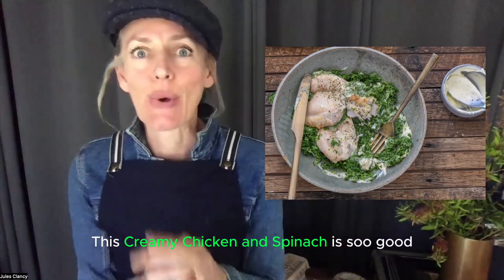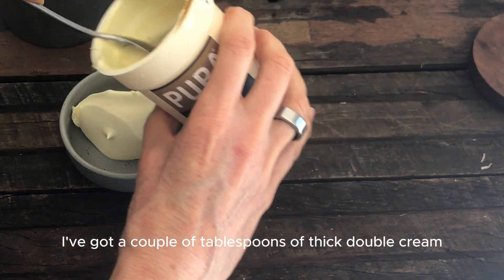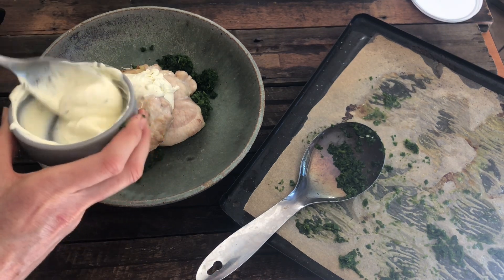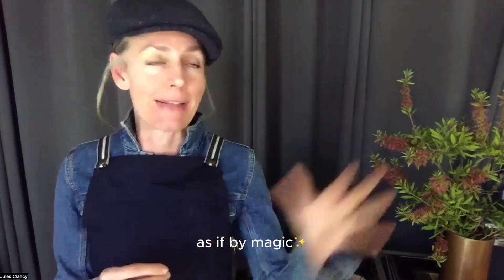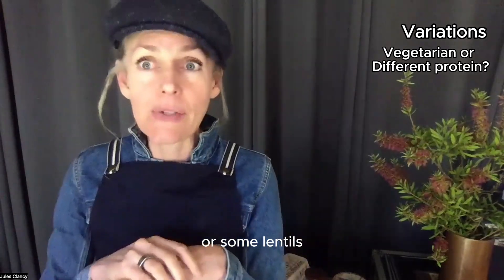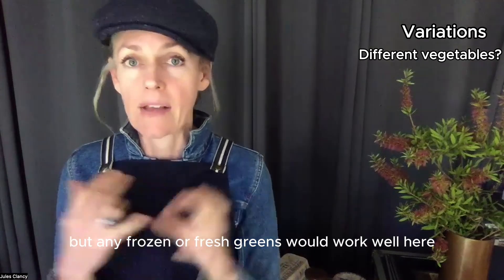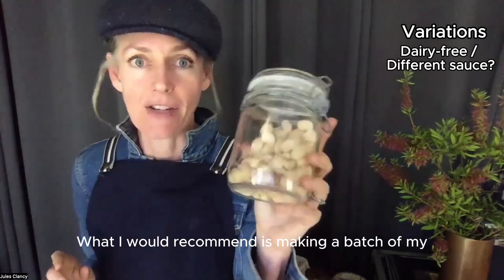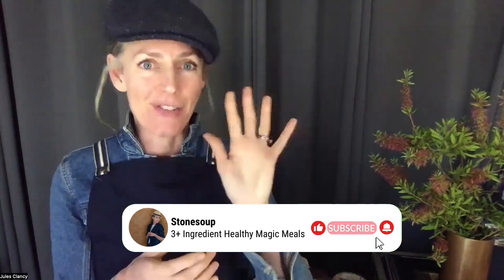3-Ingredient Creamy Chicken and Spinach (worlds easiest cream sauce)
Is this the easiest cream sauce in the whole world? Absolutely! Just get some double cream, stir in a little salt and you have the perfect accompaniment for this Creamy Chicken and Spinach.

If you don’t have double cream where you live, you should consider  moving to Australia. It’s one of the many reasons I love living here.

Basically double cream is a concentrated version of regular cream with around 50% milk fat.

It’s seriously the business. Worth moving countries for.
But of course you can use regular cream. It’ll be better than no cream!

Creamy Chicken and Spinach
Just 3-Ingredients. EASIEST cream sauce in the world!

Servings 1 healthy food lover

Ingredients
- 2 chicken thigh fillets
- 250g / 9 oz frozen spinach
- 2-3 tablespoons double cream
PLUS Ingredient
- fresh herbs optional

00:00 - Intro
00:09 - Recipe directions
01:26 - Variations

Method
for AIR FRYER
1. Line  1/2 your air fryer basket with baking paper so the spinach won't fall  through the holes. Cover with frozen spinach in a single layer. Place  chicken on the wire next to the spinach making sure the chicken is  spread out in a single layer.
2. Set the air fryer to 200C (400F). Cook for 10 minutes.
3. When the timer goes, check the chicken. - it may need a few minutes longer depending on how thick the fillets were.
for OVEN
1. Turn your oven to 250C (480F). Line a rimmed baking sheet with paper.
2. Place chicken on the tray. Place the frozen spinach next to the chicken.
3. Pop tray in the oven and set your timer for 12 minutes. Put your feet up.
4. When the timer goes, check the chicken. - it may need a few minutes longer depending on your oven.
To serve (both methods)
1. Mix the delicious double cream in a small bowl with a pinch of salt.
2. When  the chicken. is cooked and the spinach is hot, remove from the oven.  Place spinach on a plate and swirl through the cream. Top with hot  chicken.